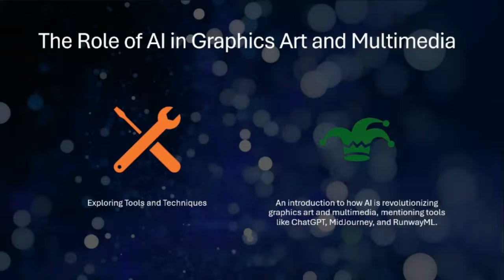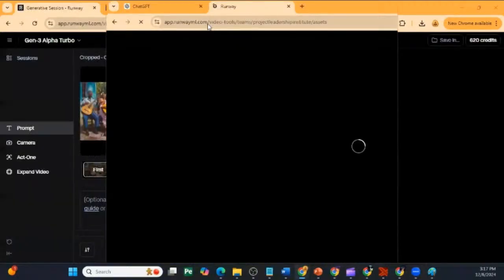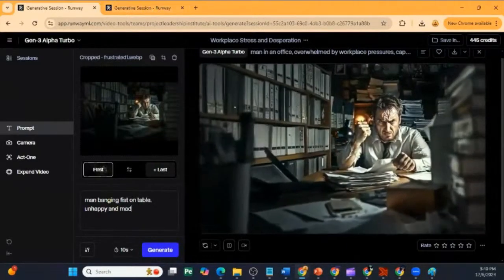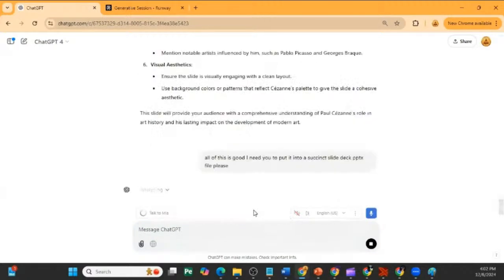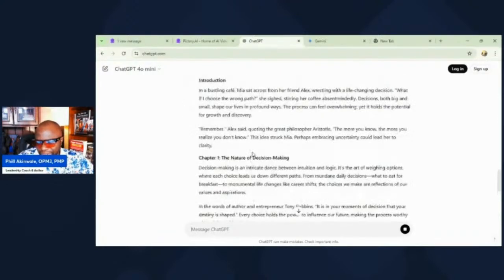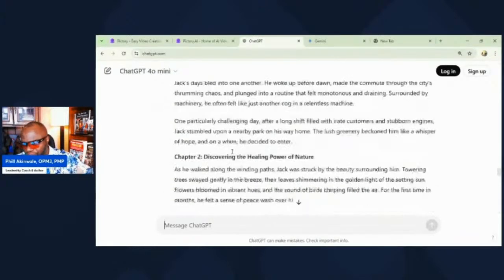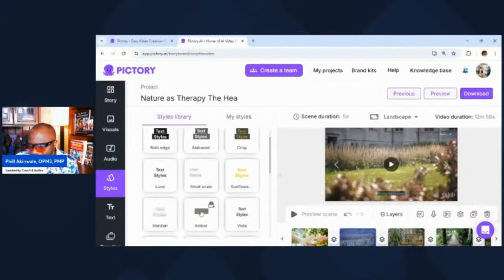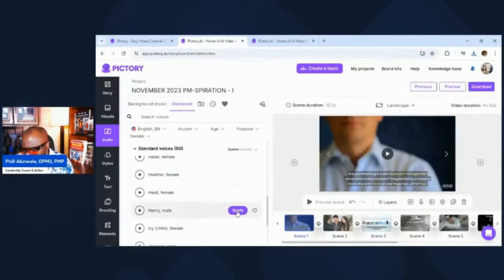Artificial Intelligence in Art, Video & Graphics (Mid Journey, DALLE, Runway & Pictory)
🌟🎨 Webinar Alert: Artificial Intelligence in Art, Video & Graphics 🖼️🤖

Join us for an electrifying evening as we dive into the fascinating world of AI-driven creativity! Discover how tools like Mid Journey, DALL-E, Runway, and Pictory are revolutionizing the fields of art, video, and graphics.

📅 Date: December 6th
⏰ Time: 7:30 PM MST / 9:30 PM EST
🌐 Where: online via YouTube @Praizion and on LinkedIn
Unlock the potential of AI and explore how it's shaping the future of digital media. Whether you're an artist, a graphic designer, or just curious about AI, this is the perfect event for you!

✨ Expect to Learn:
The basics of AI in creative industries.
Insightful demos of AI tools like Mid Journey and DALL-E.
How AI is used to create stunning visuals and videos.
Future trends in AI and multimedia.
👉 Reserve your spot now! [Link to register]

🚀 Let's explore the limitless possibilities of AI together!